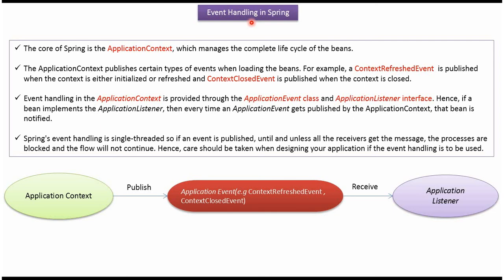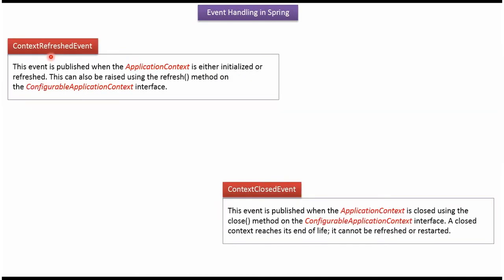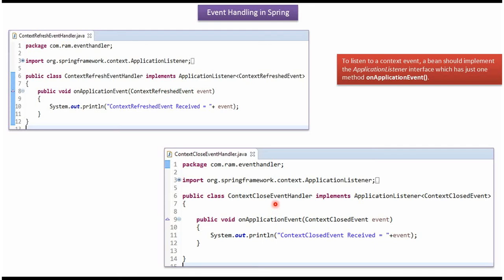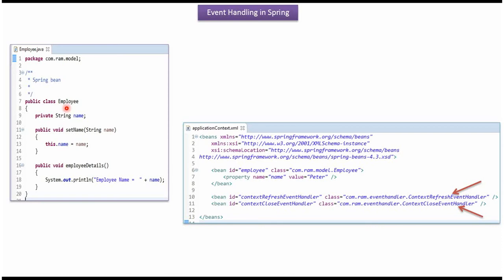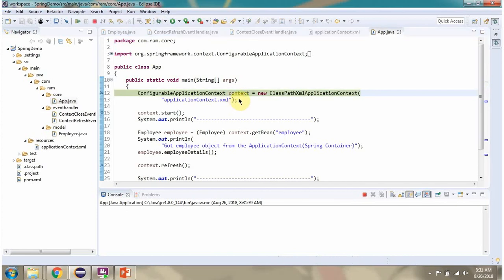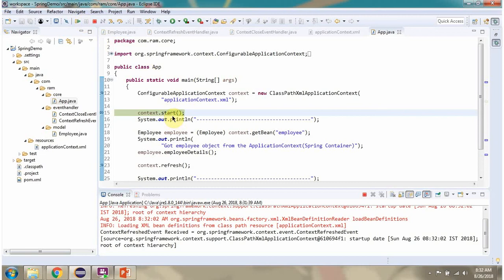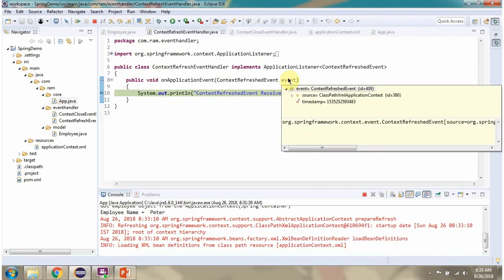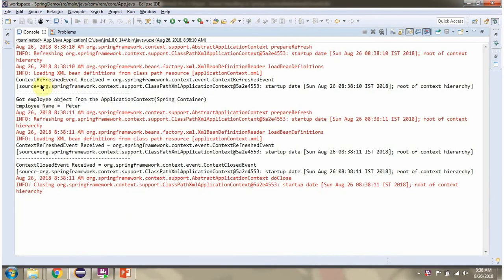Spring Event Handling: ContextRefreshedEvent and ContextClosedEvent Explained | Spring Tutorial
Dive into the intricacies of event handling within the Spring Framework in this insightful tutorial. Join us as we explore the functionalities of ContextRefreshedEvent and ContextClosedEvent and how they play a pivotal role in event-driven programming in Spring.

📑 **Video Highlights:**
- **Introduction to Event Handling in Spring:** An overview of event-driven architecture and its significance in Spring applications.
- **ContextRefreshedEvent Demystified:** Understanding the ContextRefreshedEvent and its utilization in Spring applications.
- **ContextClosedEvent Explored:** Insight into the ContextClosedEvent and its role in the Spring Framework.
- **Implementing Event Handling:** Practical demonstrations showcasing the implementation of these events in Spring applications.

- Developers and Spring enthusiasts eager to grasp event-driven programming in Spring, focusing on ContextRefreshedEvent and ContextClosedEvent.
- Java programmers looking to harness the power of Spring events for effective application lifecycle management.
- Anyone seeking in-depth knowledge of event handling mechanisms within the Spring Framework.

Spring Event Handling: ContextRefreshedEvent and ContextClosedEvent Explained | Spring Tutorial | Spring Framework | Spring basics